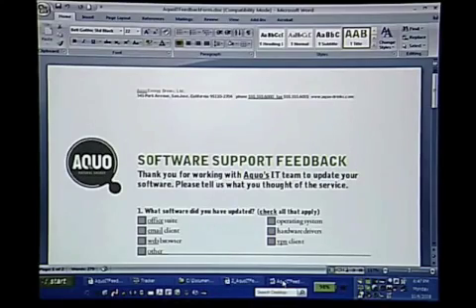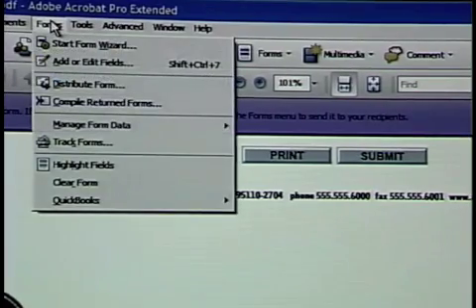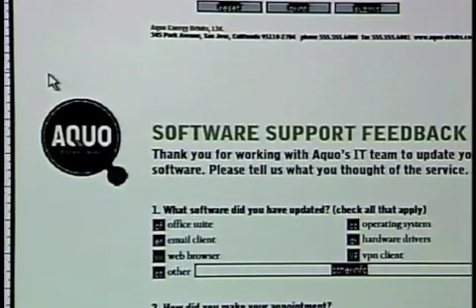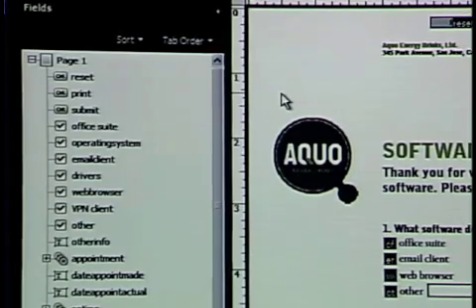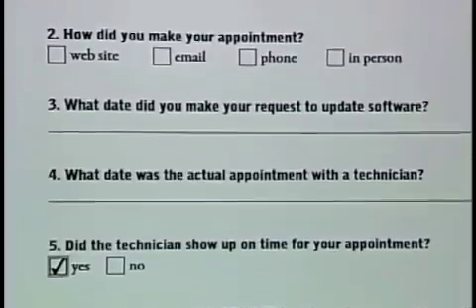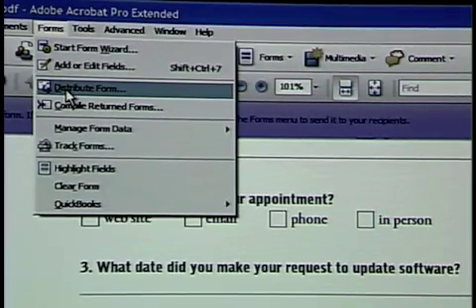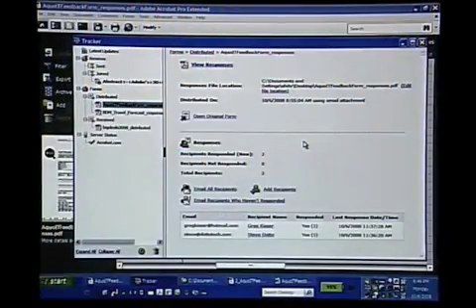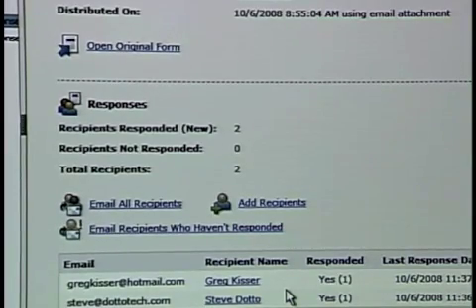Creating and Distributing Forms - Acrobat Lounge with Dotto Tech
to sign up to win an iPod Touch. Our tenth and final installment of our special Podcast series, featuring computer guru Steve Dotto of DottoTech and Adobe's Stephen Fehr. Forms help you gather information quickly, and you'll find out how Acrobat 9 allows you to easily create forms and collect data.